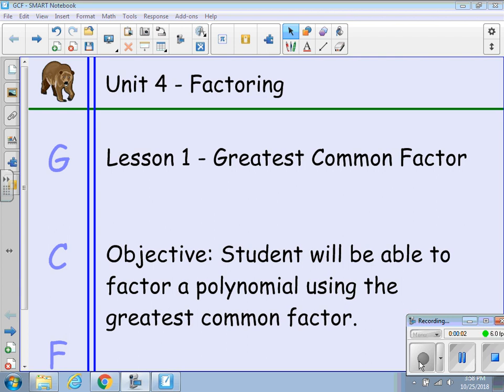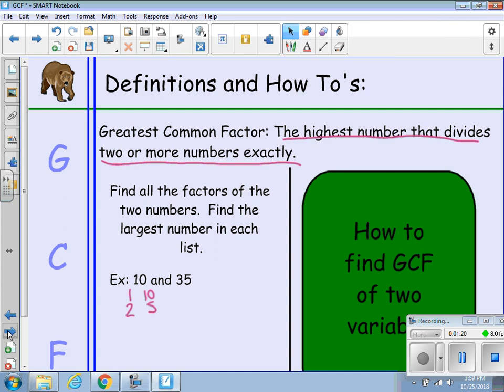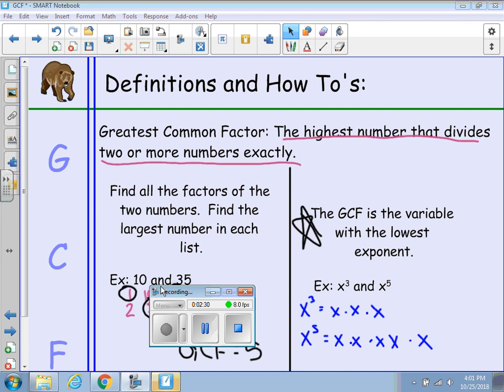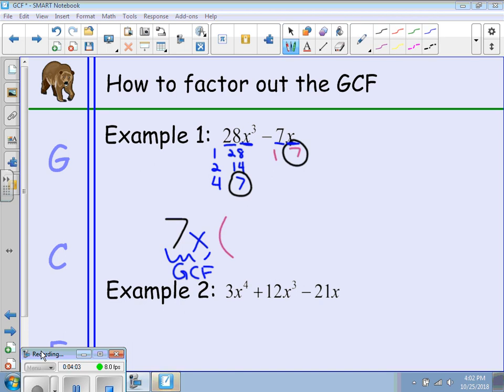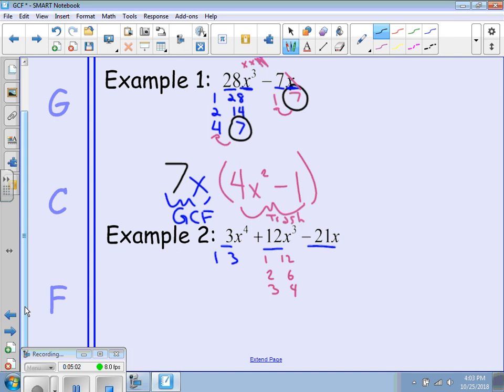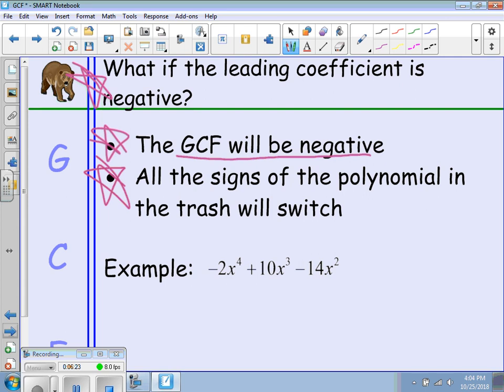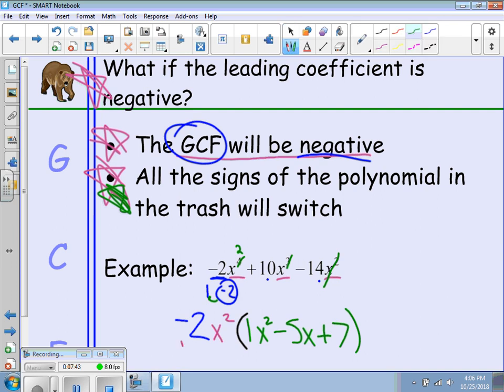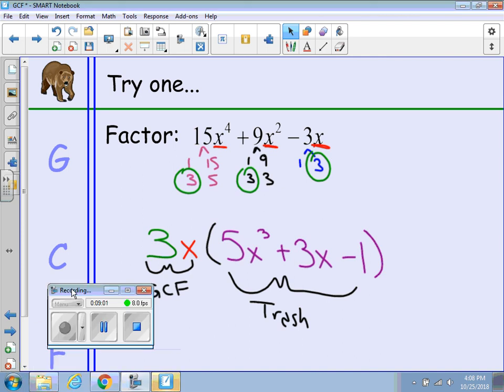Lesson 1 GCF Video